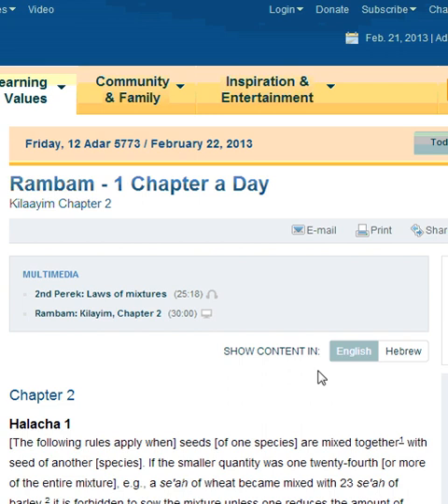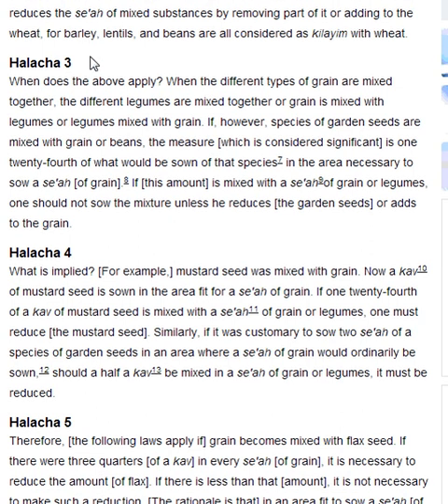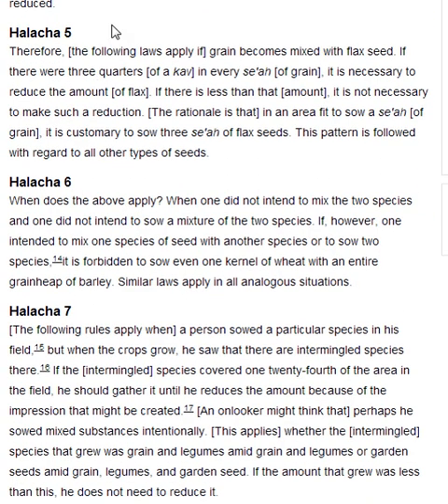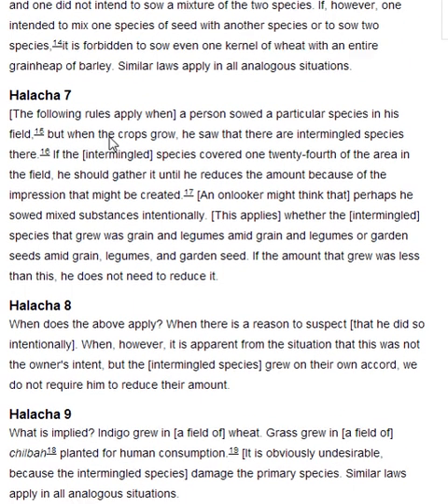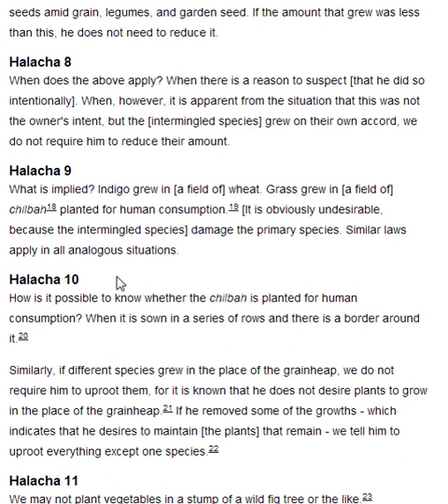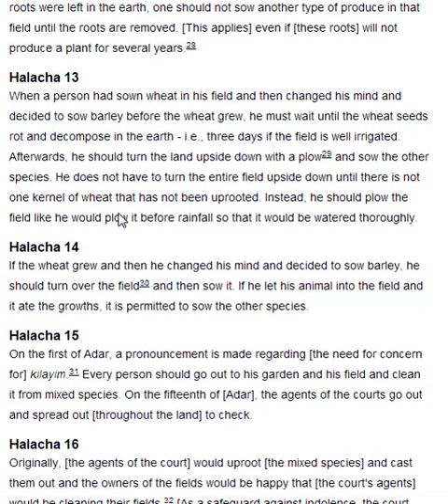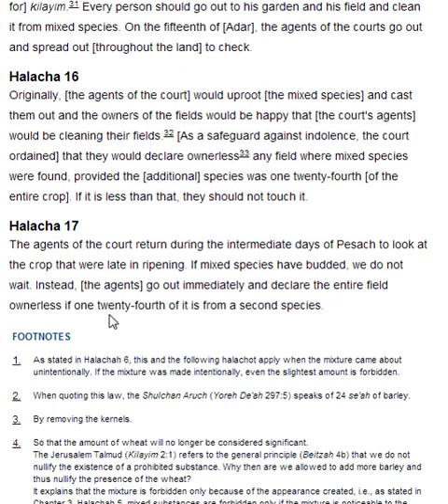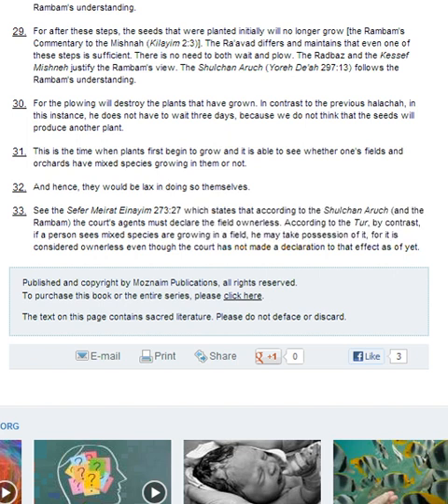Rambam Kilaayim Chapter 2 - Mishne Torah - 1 Chapter a Day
Rambam-Maimonidies
The Mishneh Torah was the Rambam's (Rabbi Moses ben Maimon) magnum opus, a work spanning hundreds of chapters and describing all of the laws mentioned in the Torah. To this day it is the only work that details all of Jewish observance, including those laws which are only applicable when the Holy Temple is in place. Participating in the one of the annual study cycles of these laws (3 chapters/day, 1 chapter/day, or Sefer Hamitzvot) is a way we can play a small but essential part in rebuilding the final Temple.